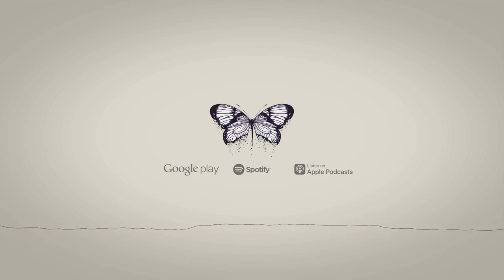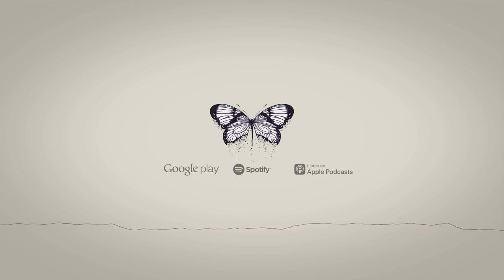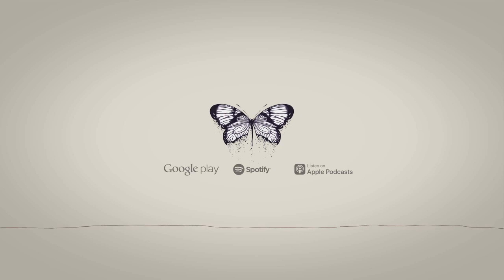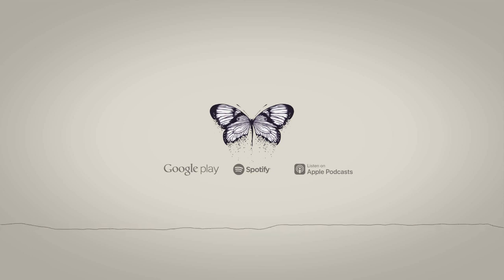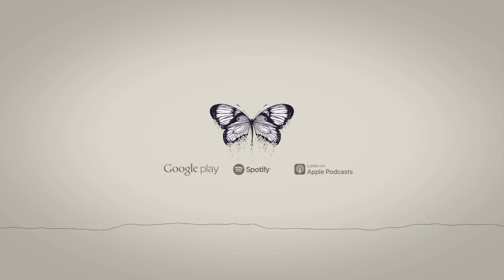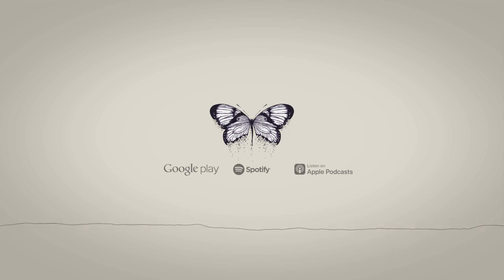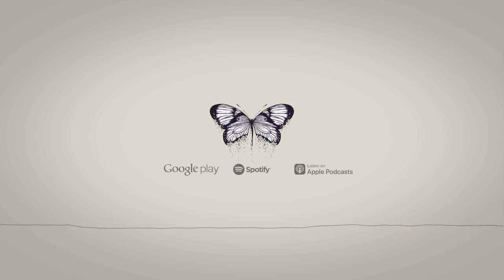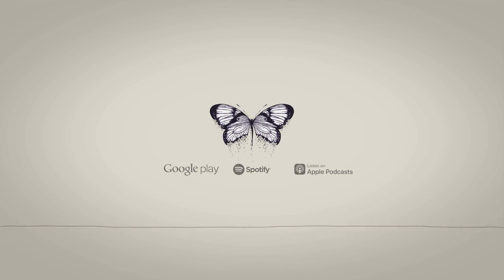Virginia Campbell & The Sauchie Poltergeist | The Dark Histories Podcast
Dark Histories is primarily an audio podcast, available on all your podcast apps, wherever you listen

Despite the number of documented cases, the poltergeist has consistently been one of the most difficult forms of paranormal phenomena to define with very little consensus over what they are actually supposed to be. Spirits, invisible, unknown energy or childish hoaxes all form the basis of the most common theories that have been presented. In England, the Enfield case is without doubt the most famous poltergeist case and has, over the decades, had all three theories put forward by those that investigated the small, London house. Hundreds of miles north and over the Scottish border in a tiny village named Sauchie is another case that has proven just as difficult to define, despite the contemporary investigator, George Owen concluding, “In my opinion the Sauchie case must be regarded as establishing beyond all reasonable doubt the objective reality of some poltergeist phenomena”.

SOURCES

Robinson, Malcolm (2020) The Sauchie Poltergeist: (And other Scottish ghostly tales). Independently Published.

Glanvill, Joseph (1872) Saducismus Triumphatus: or, full and plain evidence concerning witches and apparitions. With some account of Mr. Glanvil's life and writings. A Bettesworth & J. Batley, London, UK.

Owen, A.R.G. (1967) Can We Explain The Poltergeist. BBC, 1967.

Sims, Victor (1965) Poltergeist Terror. The Sunday Mirror, Sun 13 June, 1965. London, UK.

Sims, Victor (1965) Case Of The Haunted Schoolgirl. The Sunday Mirror, Sun 20 June, 1965. London, UK.

Sims, Victor (1965) Virginia Was Possessed By A Wild Unknown Force. The Sunday Mirror, Sun 27 June, 1965. London, UK.

The Alloa Journal (1960) Ghost - Poltergeist - Or What! The Alloa Journal, Fri Dec 2 1960, Scotland, UK.

For almost anything, head over to the podcasts hub at darkhistories.com

The Dark Histories Butterfly was drawn by Courtney, who you can find on Instagram @bewildereye